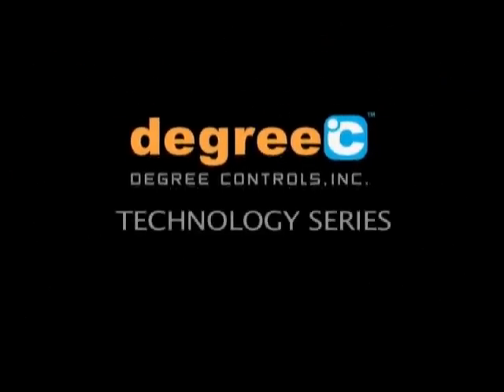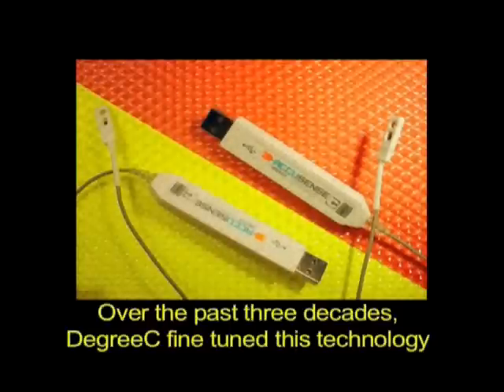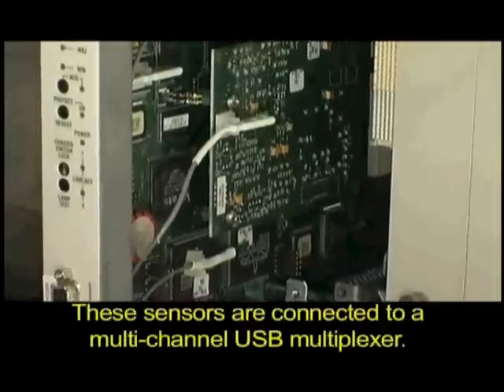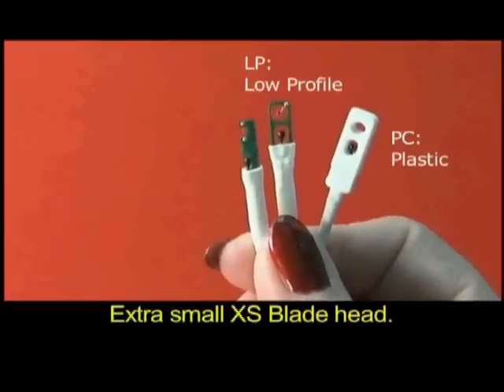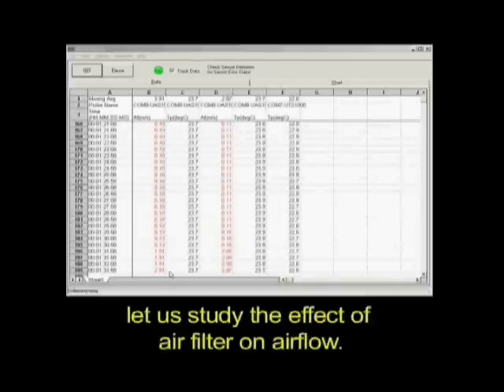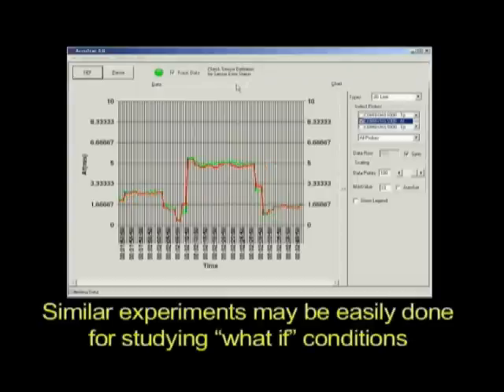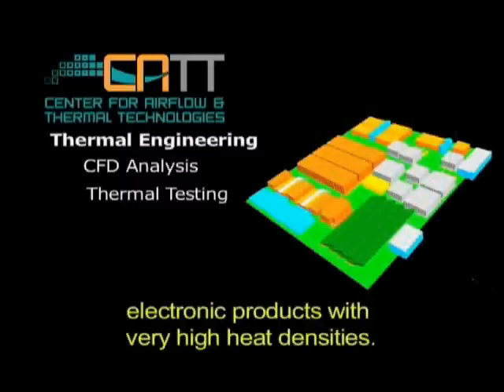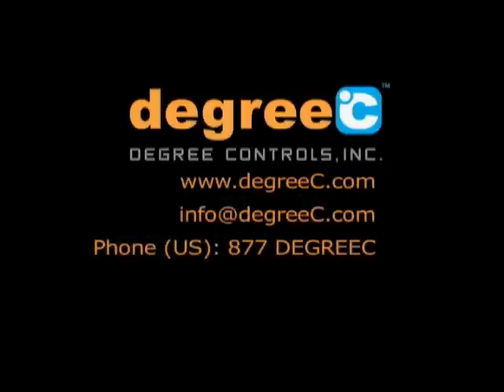ATM2400 Airflow Measurement System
This is a demonstration of the Cambridge AccuSense (division of Degree Controls, Inc.) ATM-2400 Airflow Measurement System.  The video walks you through the application and navigates you through the free AccuTrac Software package.